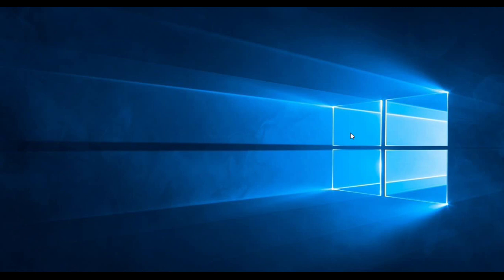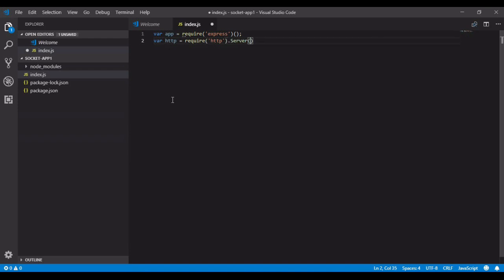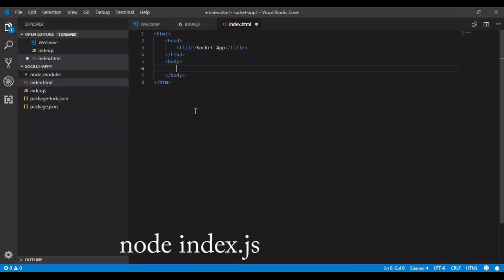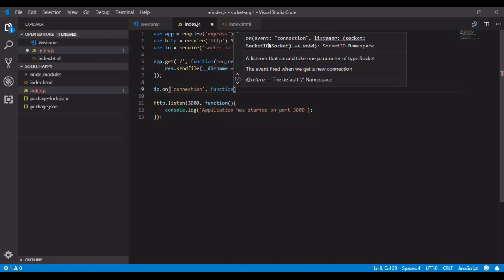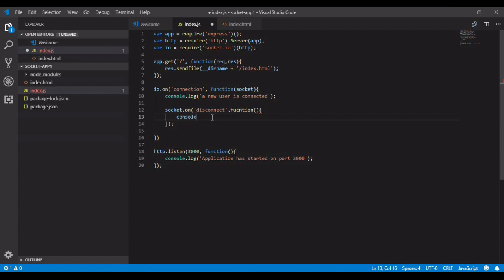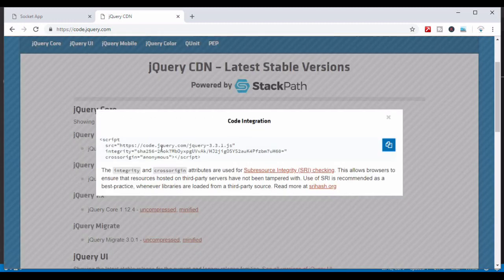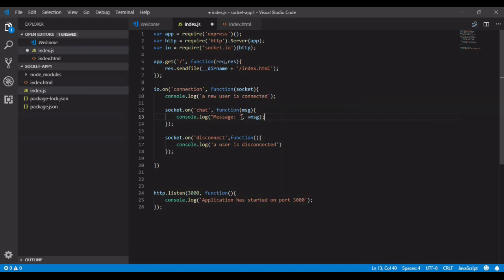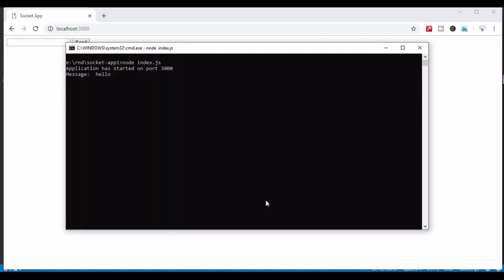How to use Socket.io with Express Server in Node.Js application